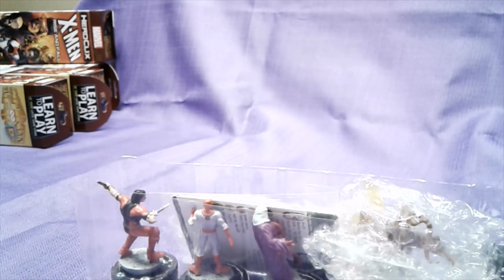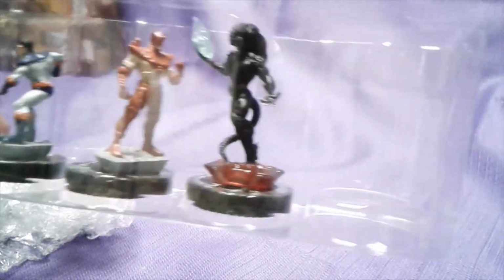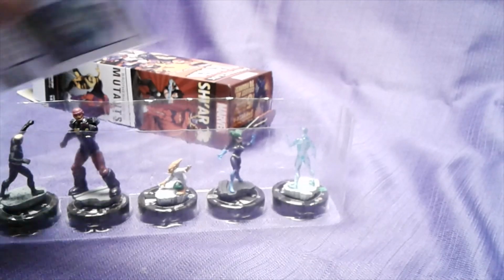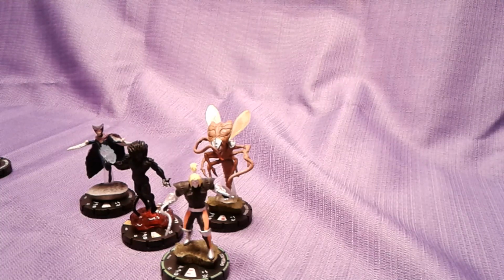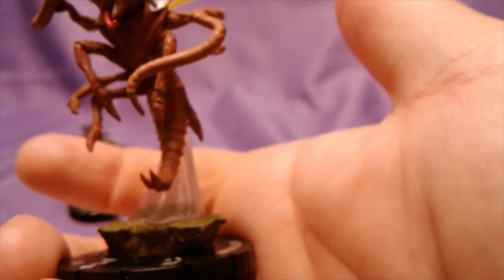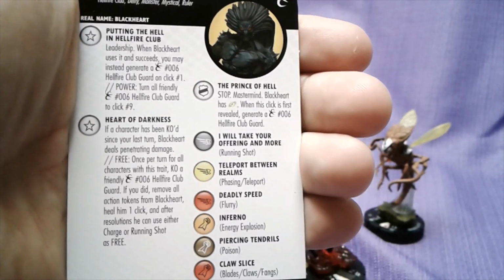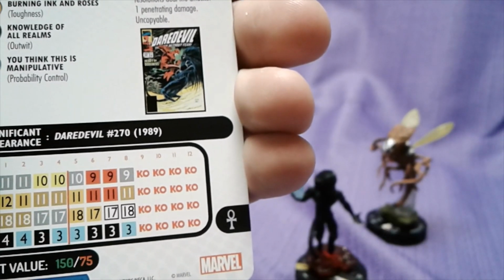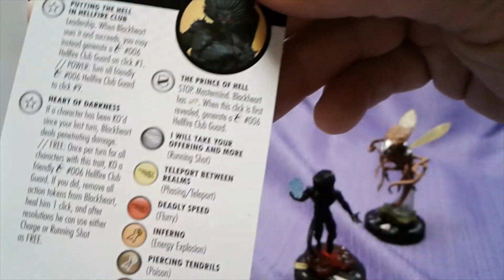Heroclix Unboxing - X-Men Rise and Fall - Brick 1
We take a look at one brick of the X-Men Rise and Fall set.